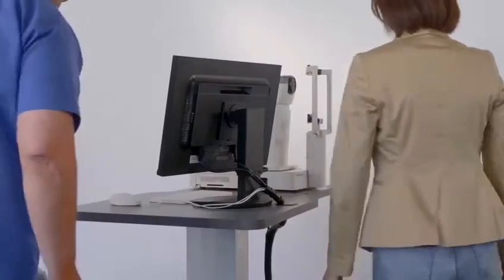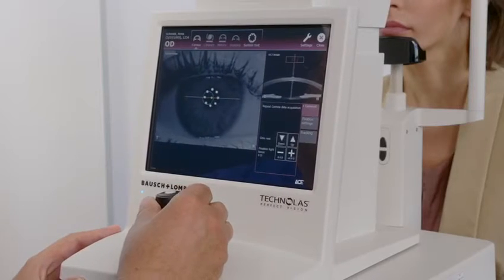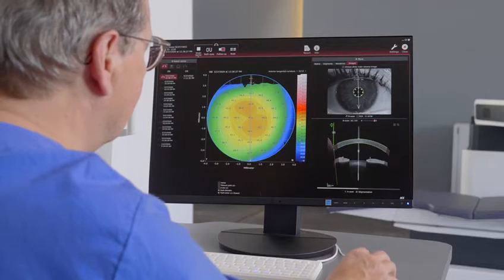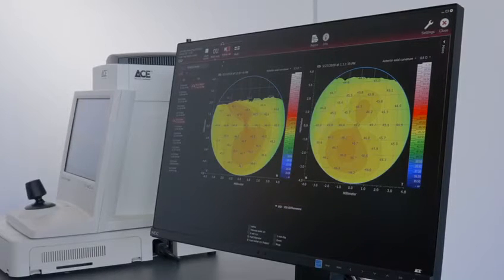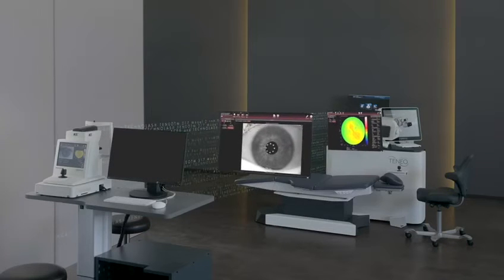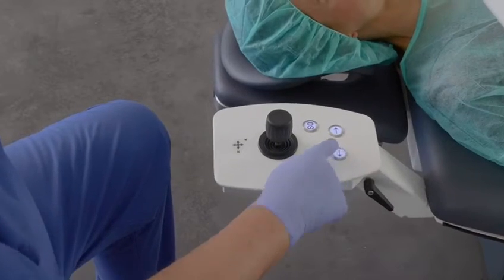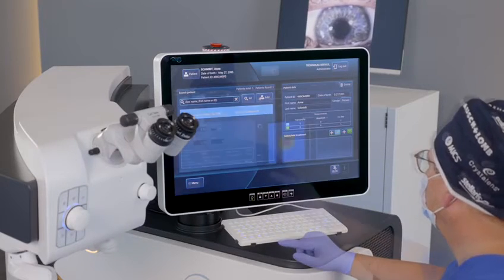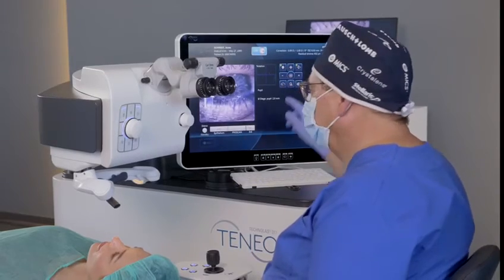BAUSCH+LOMB - ADVANCE CORNEAL EXFLORE (ACE)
ACE™ Advanced Corneal Explorer* utilizes the power of high-resolution swept-source OCT imaging technology to provide the key anterior segment measurements.